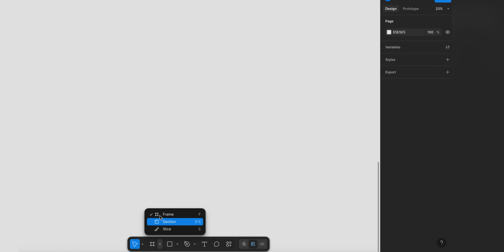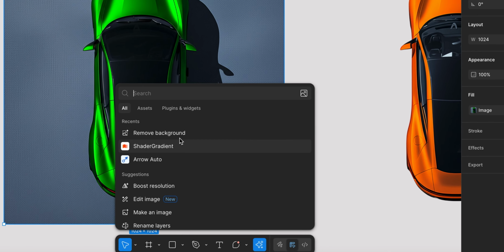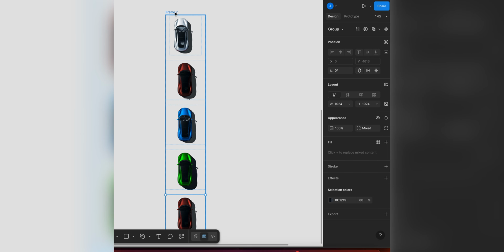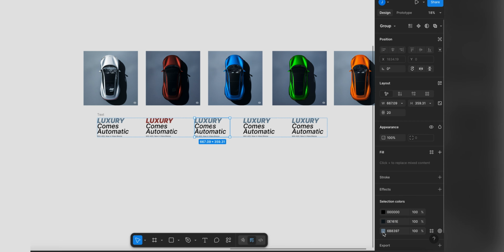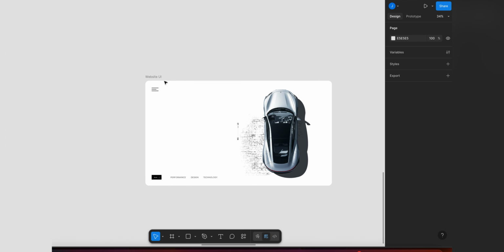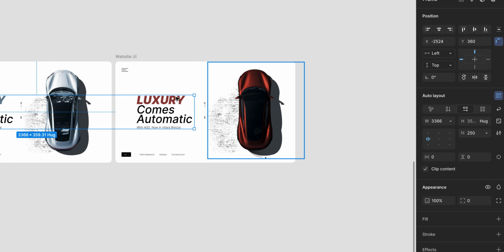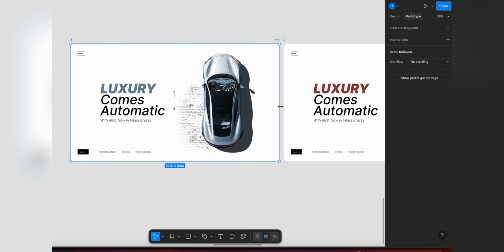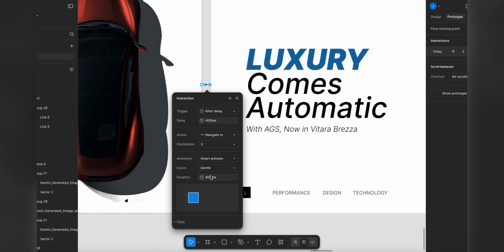Figma Tutorial: Car Website Slider Animation in Under 5 Minutes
Learn how to create a smooth car image slider animation in Figma — all in under 5 minutes!
In this quick tutorial, I’ll show you step-by-step how to design an animated car showcase using auto layout, clip content, and simple prototyping techniques. Perfect for beginners and anyone looking to give their UI a clean, modern glow-up.

💡 What you’ll learn:

Setting up auto layout for sliders

Using AI-generated car images

Matching text and colors with design elements

Adding a progress bar for better UX

Prototyping smooth transitions

🎨 This is a fast and fun project you can try right away — ideal for portfolio pieces or practice!